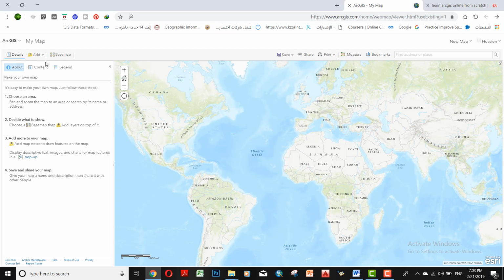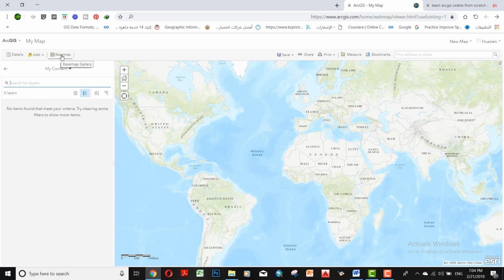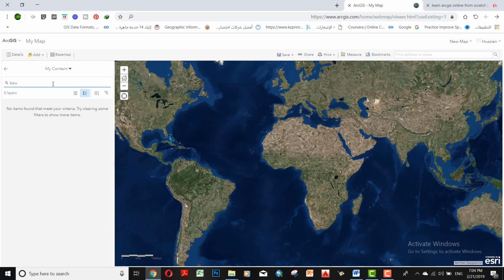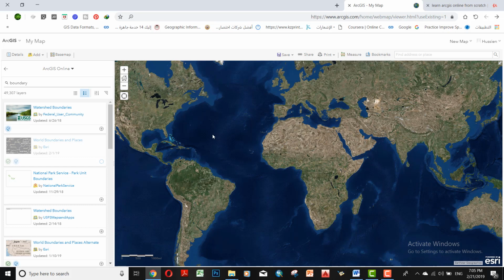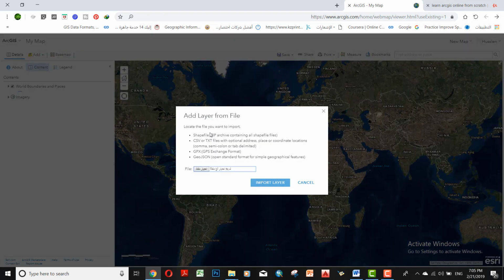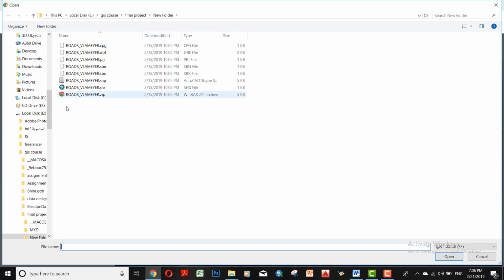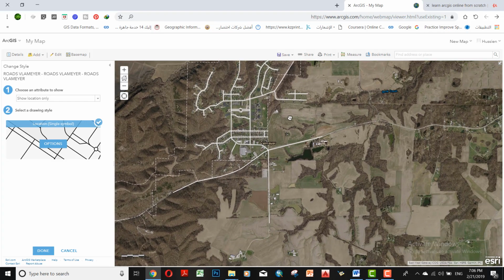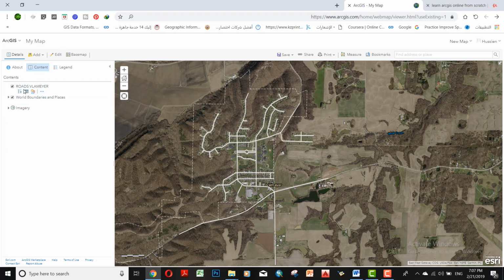loading layers to Arcgis online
In this video tutorial, you will be introduced to the basics of ArcGIS Online. You will begin by exploring content that’s available in the form of Web maps and applications (apps). Then you will use the ArcGIS Online Map Viewer to search for content, add features to a map and save and share your completed map.